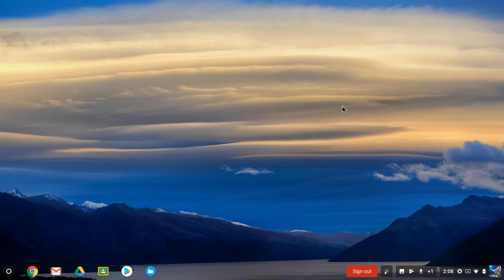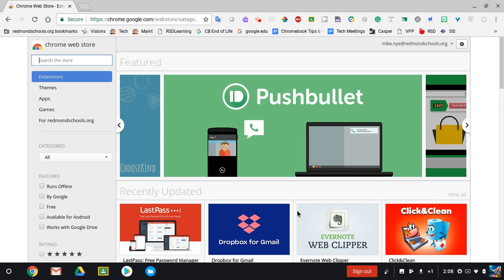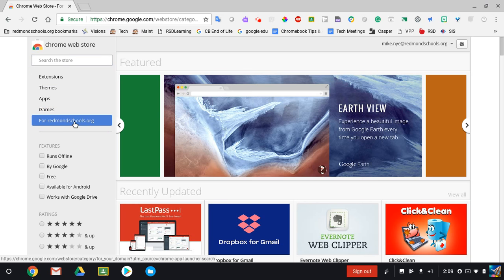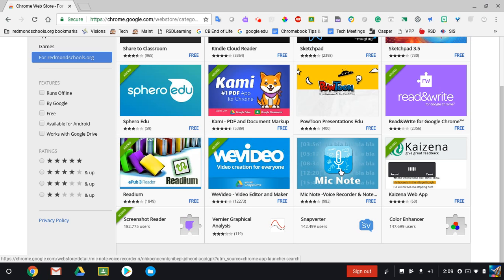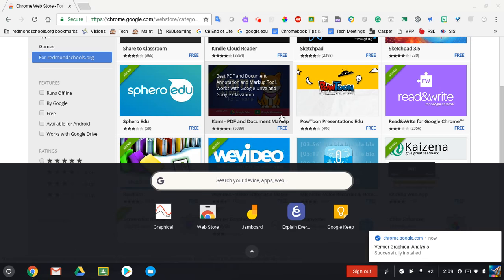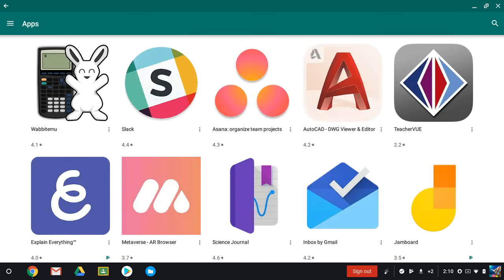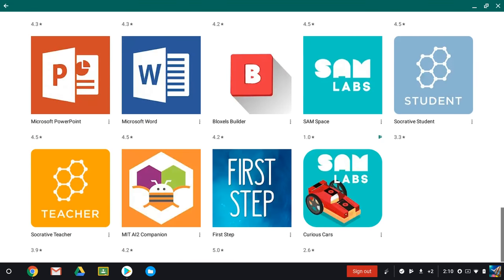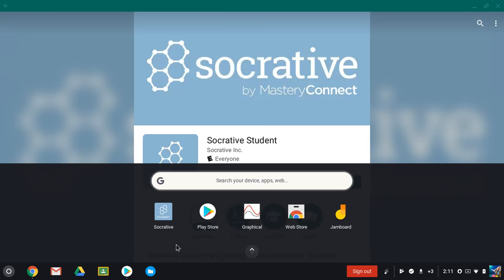Installing Apps on RSD Chromebook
This video shows how to install apps from both the Chrome Web Store and Google Play Store.